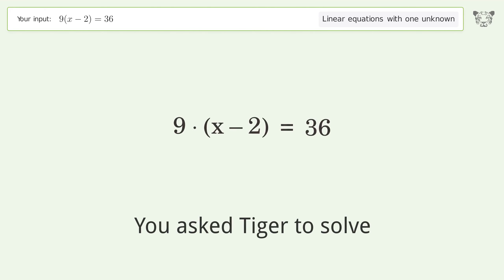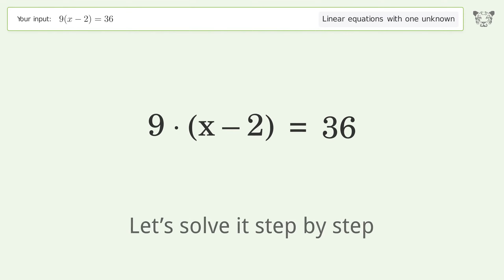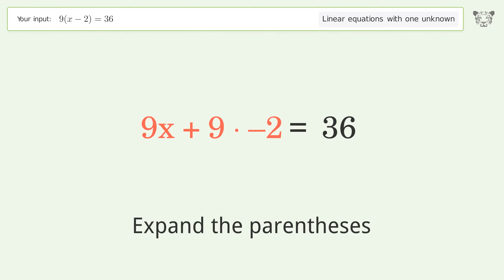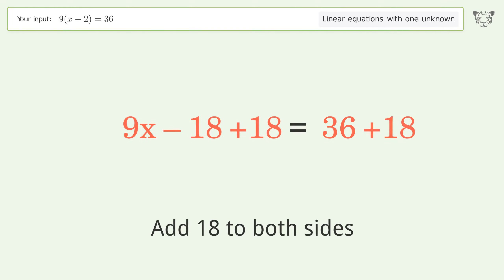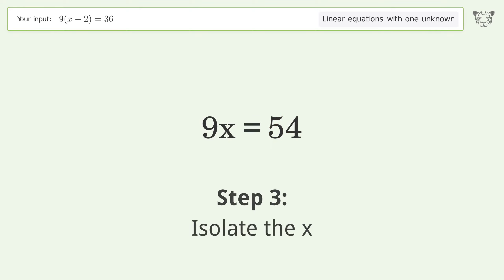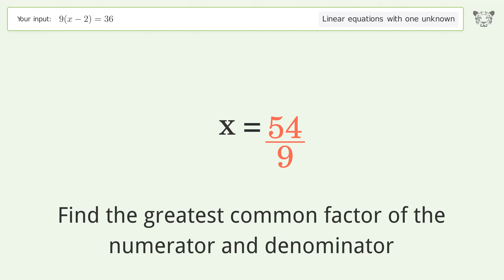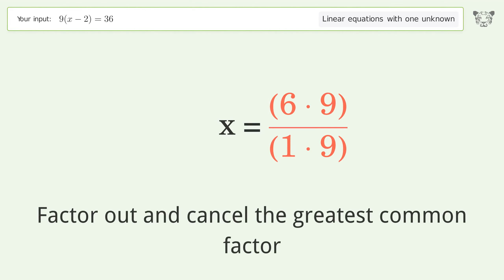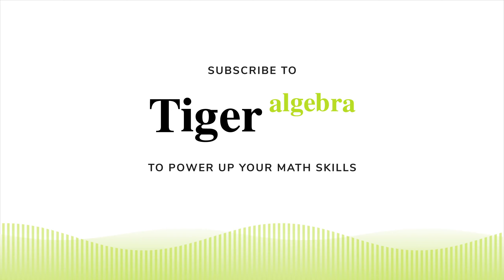Solve 9(x-2)=36: Linear Equation Video Solution | Tiger Algebra